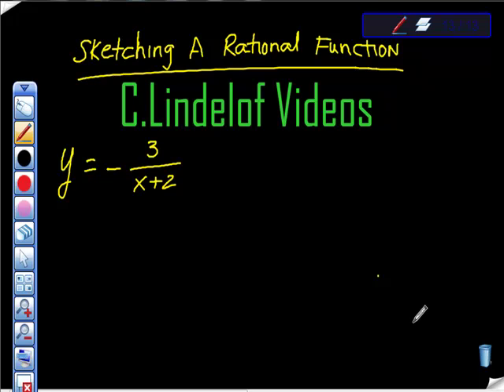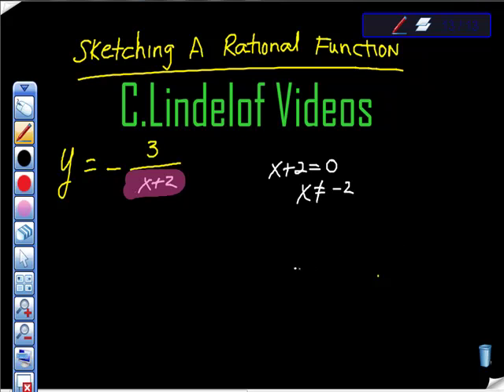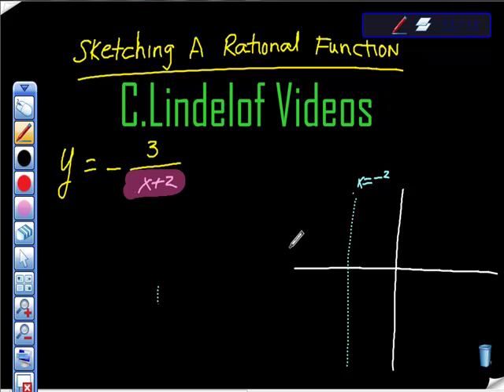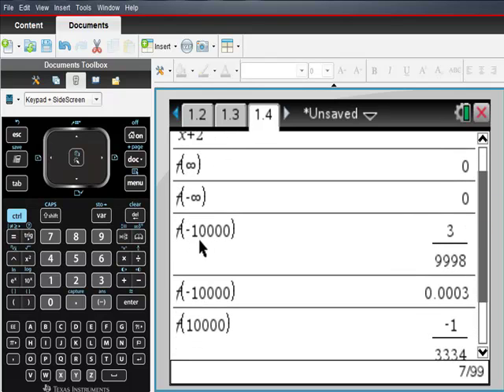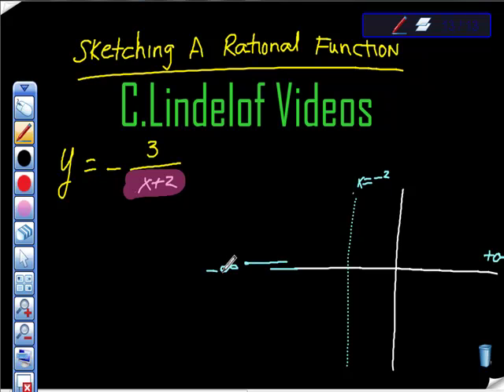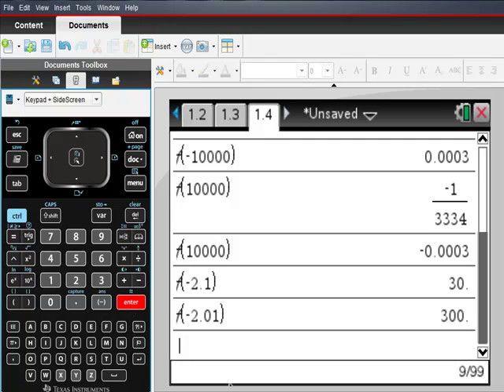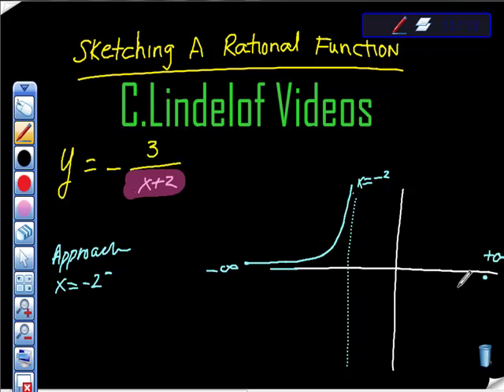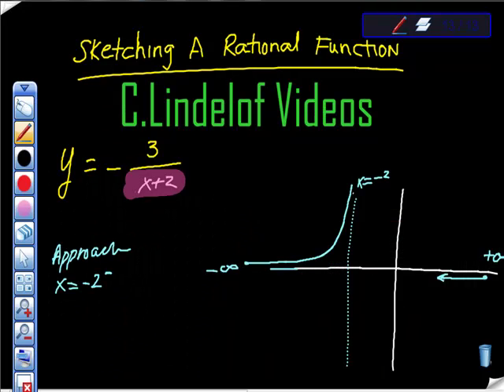Sketching a Simple Rational Function